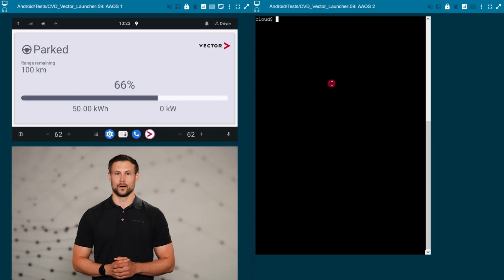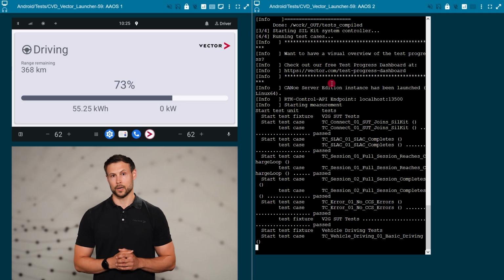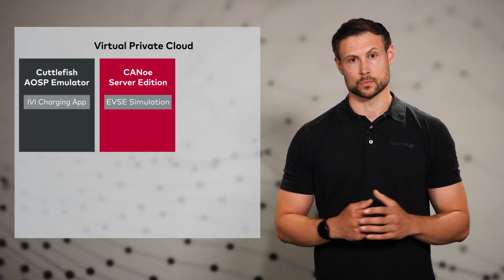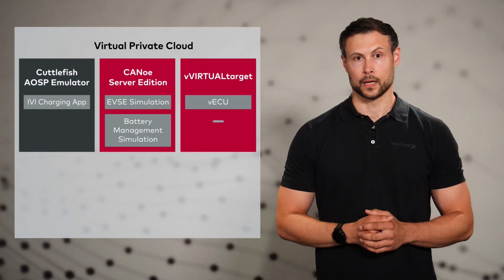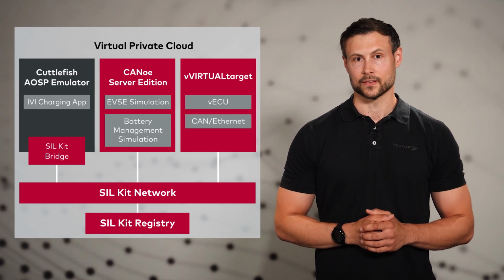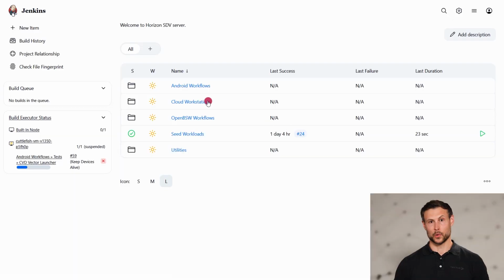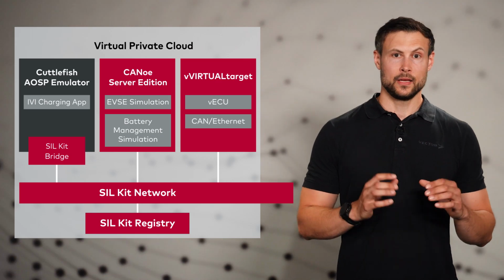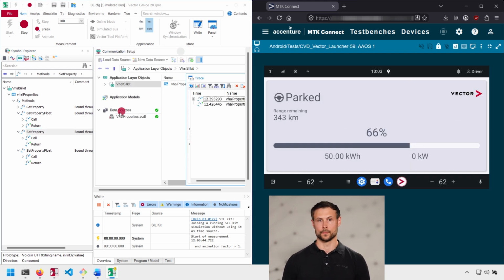Cloud-Native AAOS Development with Cuttlefish & SIL Kit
AAOS Meets the Virtual Car: Want to validate Android Automotive applications before hardware is available?

In this TechTutorial, Lukas shows how Vector's SIL Kit can be used to integrate CANoe Server Edition with an Android Automotive environment, enabling comprehensive end-to-end testing across virtualized systems.

See how an IVI charging application interacts with a simulated charging environment and learn how to validate complete charging workflows in a fully software-based setup.

Learn more about SIL Kit, the open-source library for connecting Software-in-the-Loop environments on GitHub
Learn more about CANoe Server Editions to automate testing for DevOps workflows